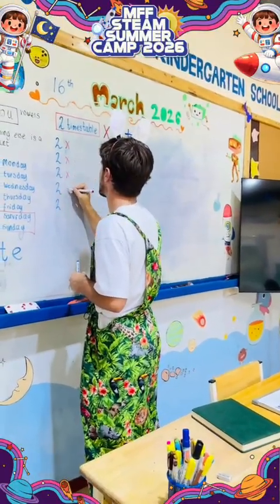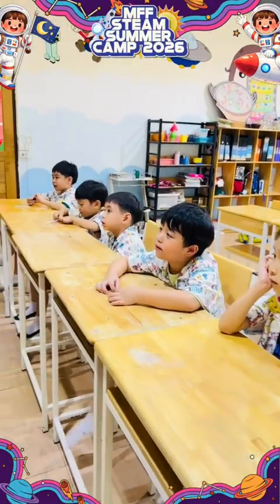Mathematics G2 🔢🥷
Today in mathematics students began by reviewing content from last week, including the two times table and mathematical symbols. Using mnemonic tactics, students joined the Numeracy Ninja Academy, practising mixed maths skills such as addition, subtraction, division, multiplication, and equals through fun “martial arts” style challenges. Students then returned to ordinal numbering, which will be useful for our upcoming drone and coding theme, matching the full English words with their ordinal numbers. Outstanding work today from Phayu and Hut.